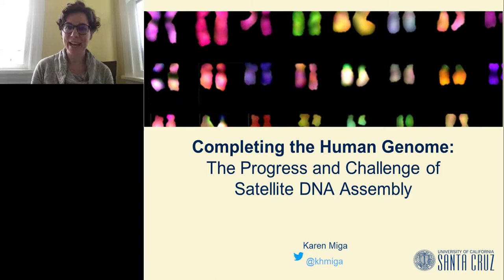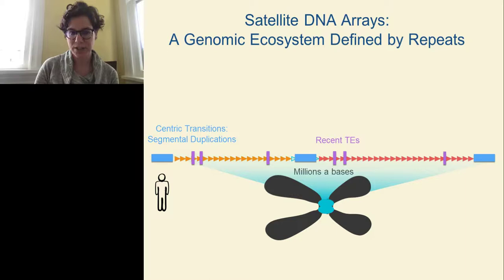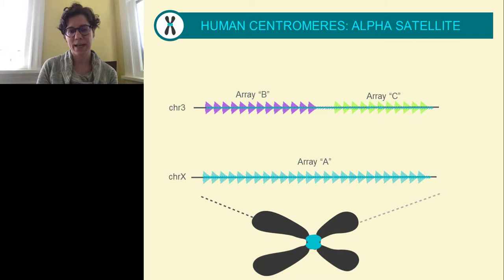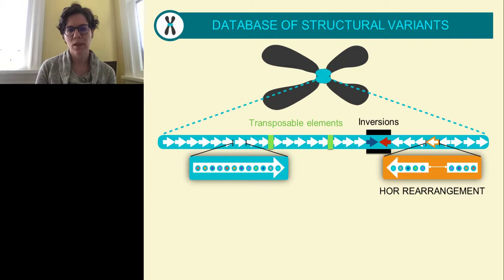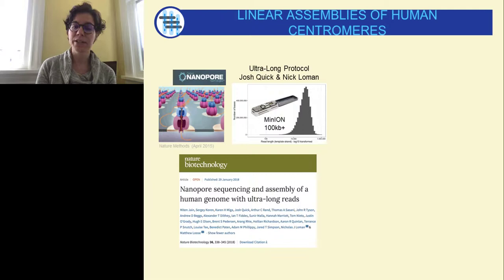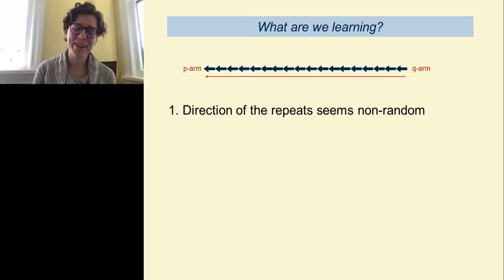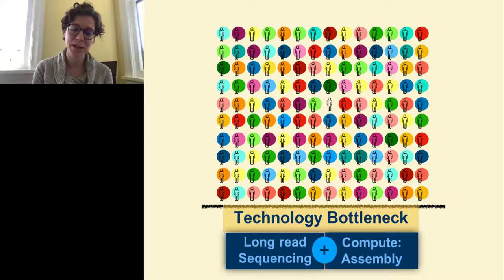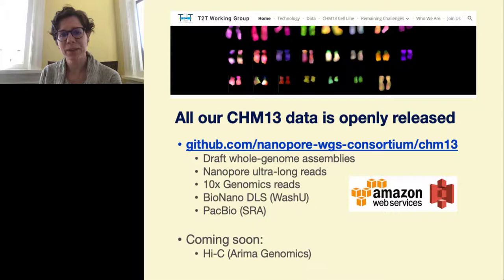Completing the Human Genome: The Progress and Challenge of Satellite DNA Assembly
Presented At:
LabRoots - Genetics & Genomics Virtual Event 2019

Presented By:
Karen Miga, PhD - Assistant Research Scientist, Department of Biomolecular Engineering, University of California, Santa Cruz

Speaker Biography:
Dr. Miga is a satellite DNA biologist based out of UC Santa Cruz. As an Assistant Research Scientist at the UCSC Genomics Institute and the co-lead of the Telomere-to-Telomere (T2T) Consortium, she works on the forefront of long-read sequencing technologies to generate telomere-to-telomere reference quality assemblies of human chromosomes. Her research program combines innovative computational and experimental approaches to produce the high-resolution sequence maps of human centromeric and pericentromeric DNAs. In doing so, she is uncovering a new source of genetic and epigenetic variation in the human population, which is useful to investigate novel associations between genotype and phenotype of inherited traits and disease.

Webinar Abstract:
Release of the first human genome assembly was a landmark achievement, and after nearly two decades of improvements, the current human reference genome (GRCh38) is the most accurate and complete vertebrate genome ever produced. However, no one chromosome has yet been finished end to end, and hundreds of gaps persist across the genome. This is a fundamental problem because these gaps vary in repeat structure and copy number between individuals, which can affect genome stability and health.
To address this challenge, I will present a whole-genome de novo assembly that surpasses the continuity of GRCh38, along with the first complete, telomere-to-telomere assembly of a human X chromosome. We have collected 40X coverage of ultra-long Oxford Nanopore sequencing for the CHM13hTERT cell line, including 44 Gb of sequence in reads 100 kb and a maximum read length exceeding 1 Mb.  This unprecedented coverage of ultra-long reads enabled the resolution of most repeats in the genome, including large fractions of the centromeric satellite arrays and short arms of the acrocentrics. Using this assembly as a basis, we chose to manually finish the X chromosome. These results demonstrate that it is now possible to finish entire human chromosomes without gaps, and our future work (Telomere-to-telomere, T2T Consortium) will focus on completing and validating the remainder of the genome.

Earn PACE Credits:
1. Make sure you’re a registered member of LabRoots
2. Watch the webinar on YouTube or on the LabRoots